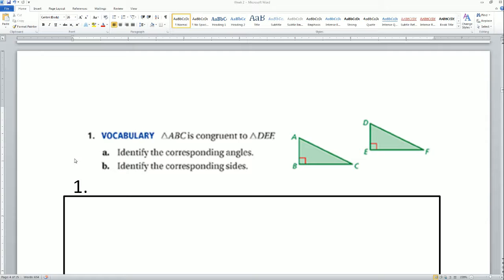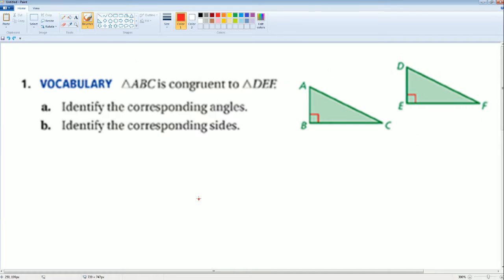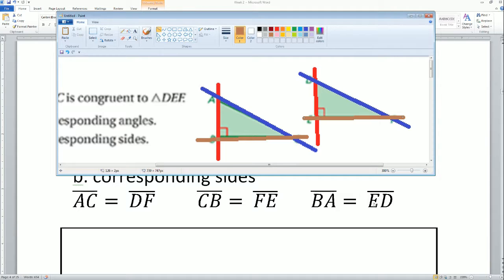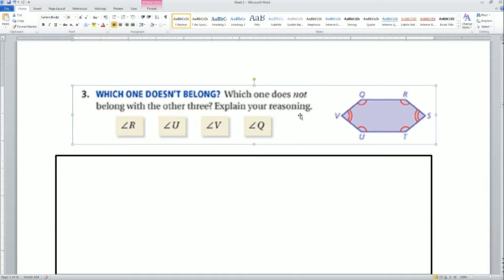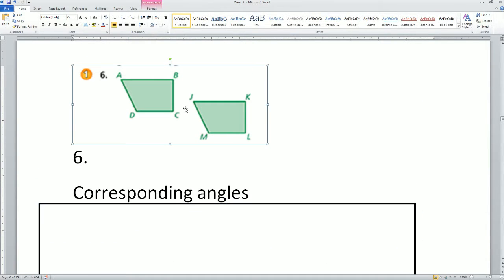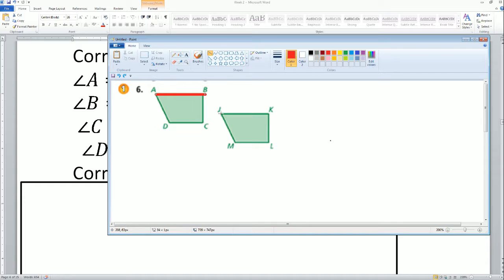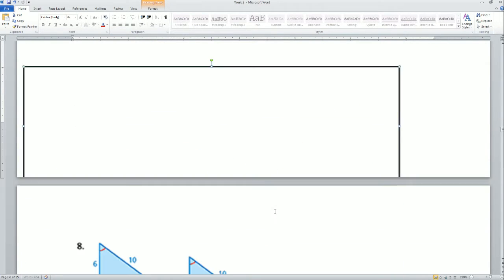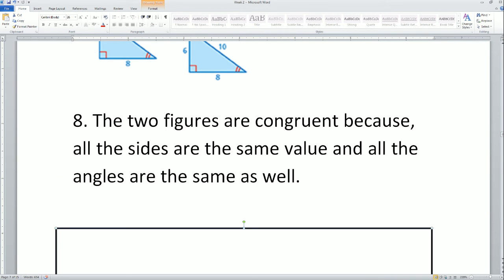Math 8 08/14/2018 HW solution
Homework solution for: Identify the corresponding angles and corresponding sides. The figures are congruent. Name the corresponding angles and the corresponding sides. Example your reasoning on determine if two figures are congruent.